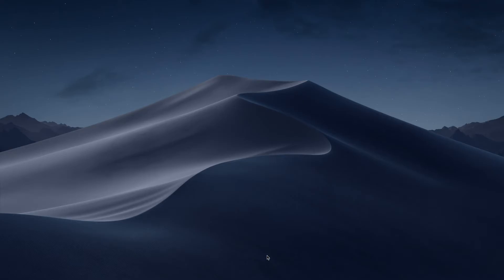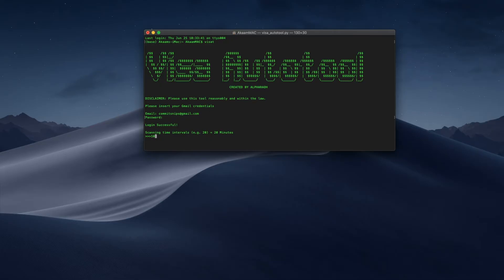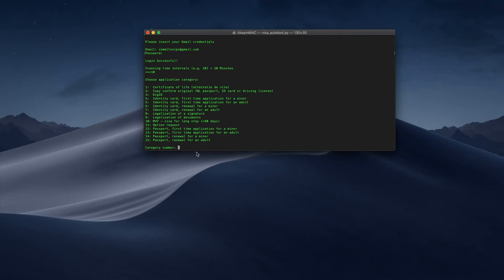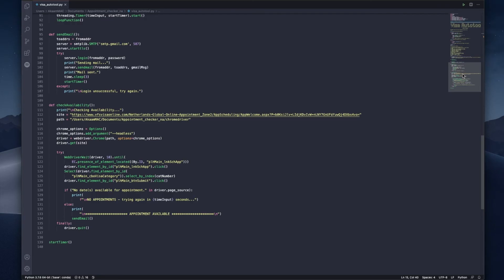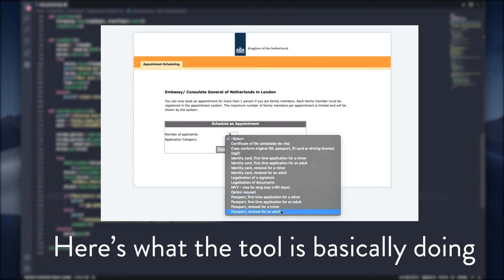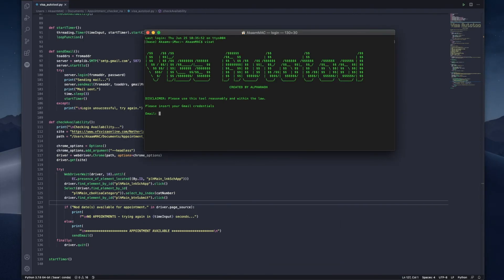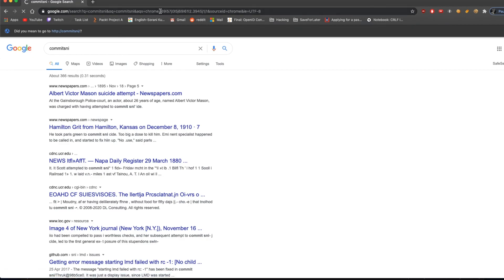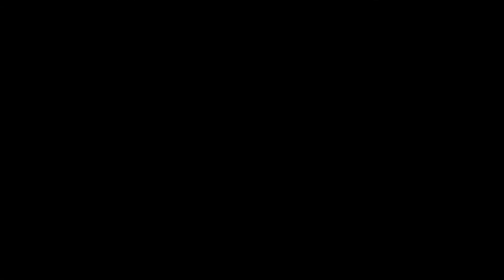Check Appointment Availability [Python Automated Tool] [vfsvisaonline]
This tool only works for vfsvisaonline appointment booking system and only with Gmail users.